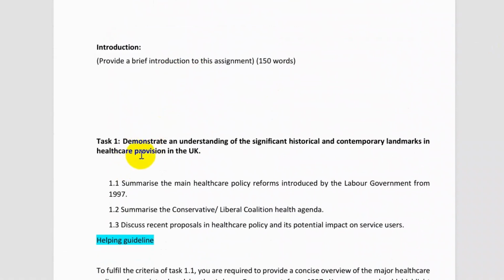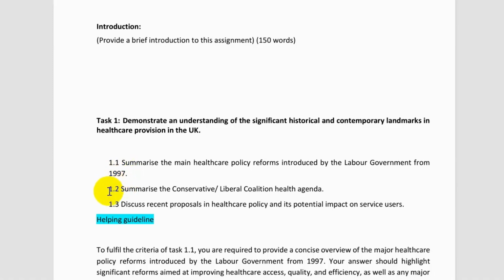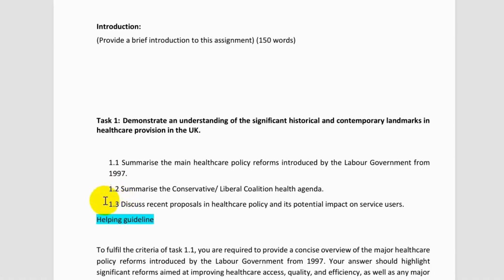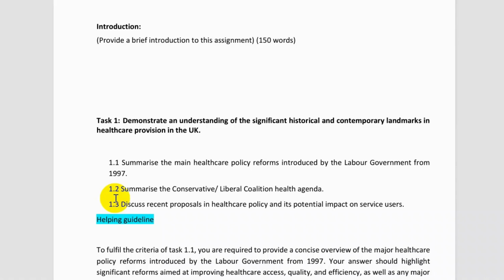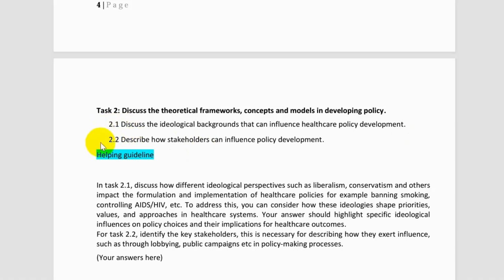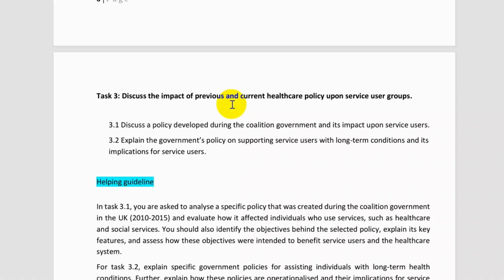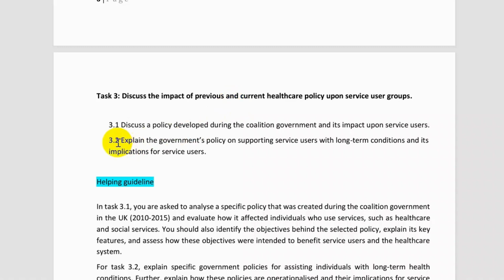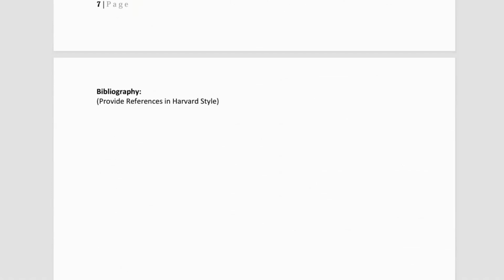Assignment guide "An Introduction to Healthcare Policy"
This video offers a complete assignment guide for the Introduction to Healthcare Policy unit. Learners will receive clear, structured support on how to approach each learning outcome and address all assessment criteria confidently and correctly.

Designed to support assignment success, this video breaks down complex policy-related topics into manageable parts, helping learners stay focused, meet expectations, and complete their assignments with clarity.

This Video Covers:

Overview of the Introduction to Healthcare Policy unit
Detailed explanation of each assessment criterion
Clear strategies to meet all learning outcomes
Support in staying relevant, organised, and academically accurate